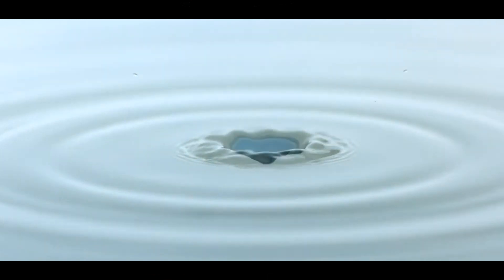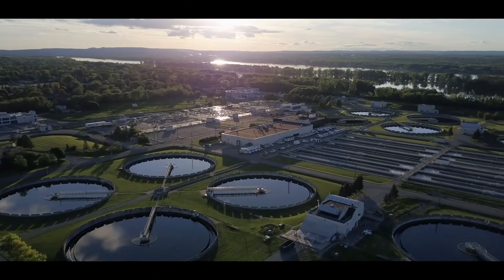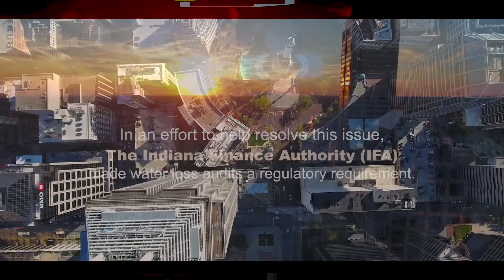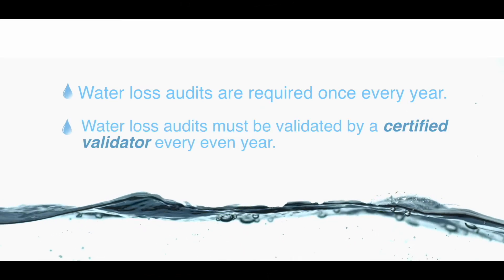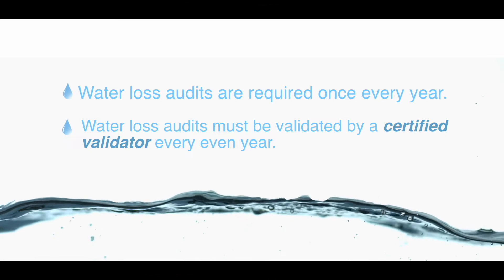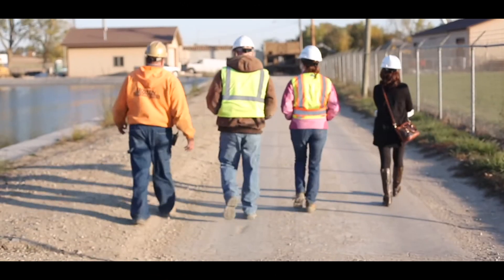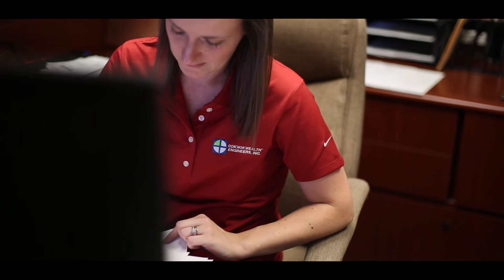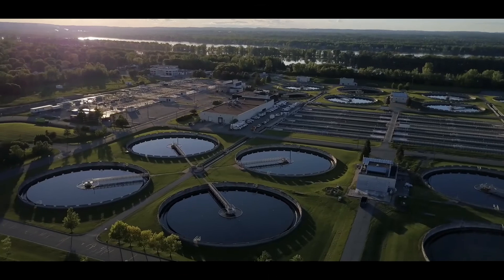Water Loss Audits 2022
Commonwealth Engineers can provide water loss audits and validations. When we help you with your regulatory requirements, it allows you as the utility to really focus on the operation of your system.